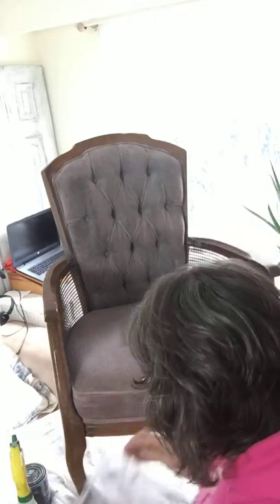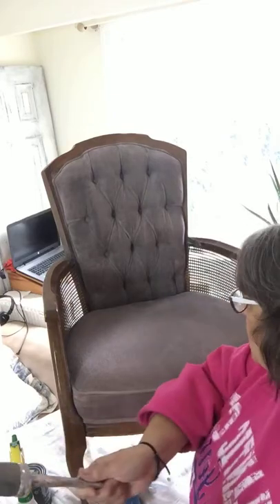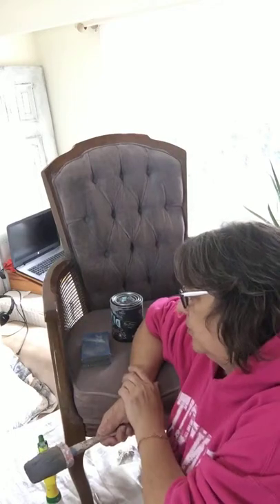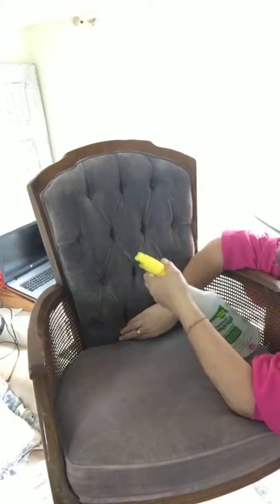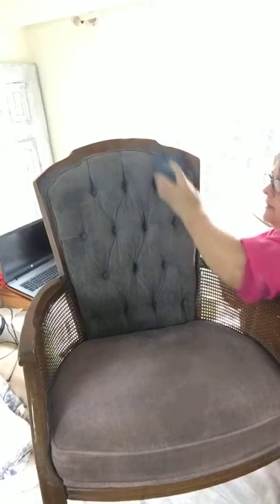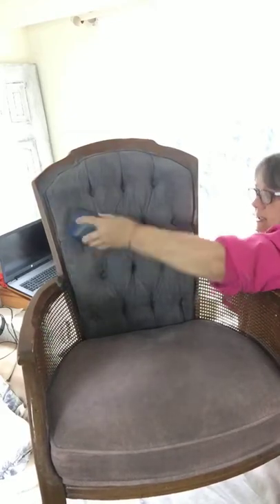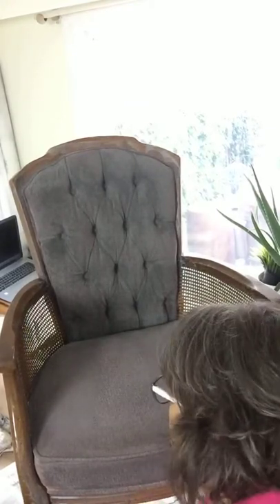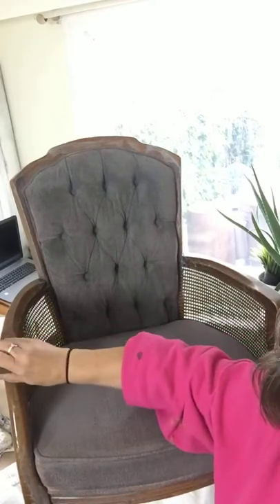PAINTING A FABRIC CHAIR! How to paint a fabric chair and it not be crusty.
How to paint a fabric chair.  See how easy it is with DIY (Debi Design Diary) paint